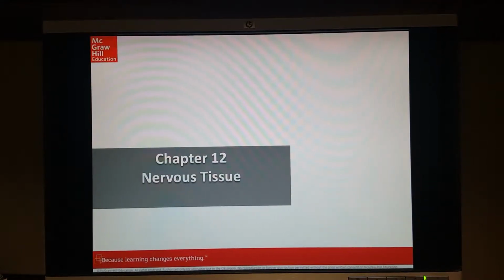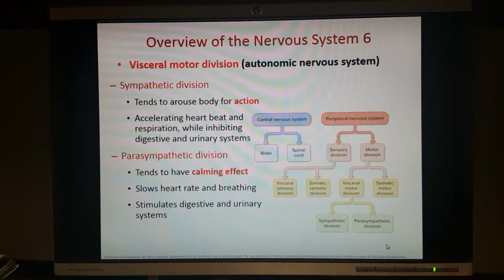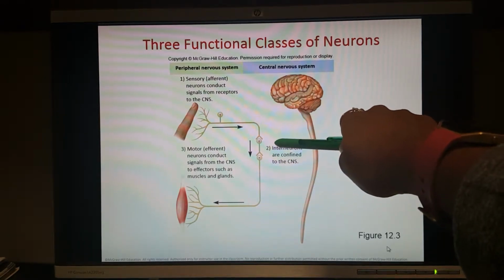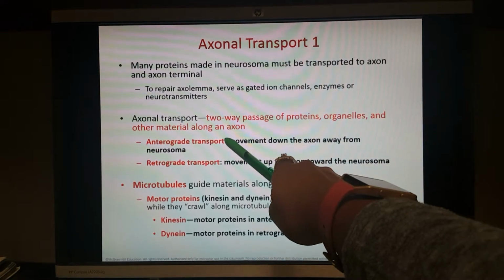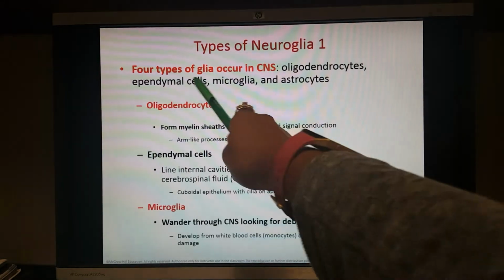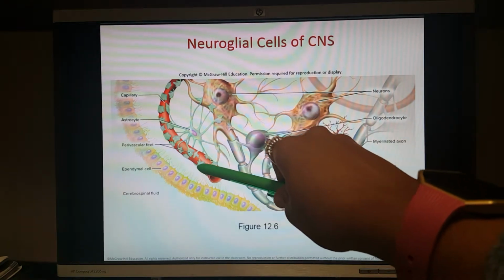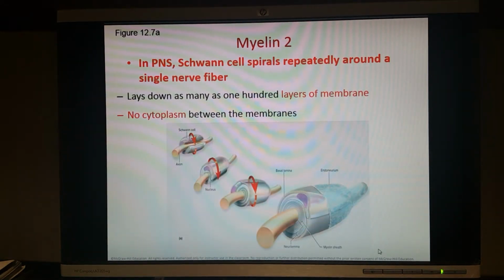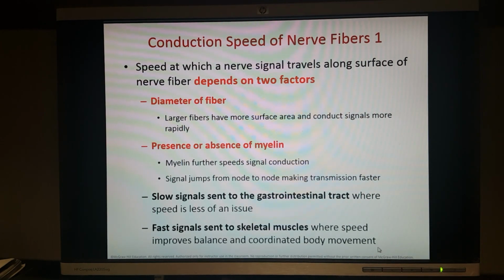Ch12 PowerPoint Highlights(2)